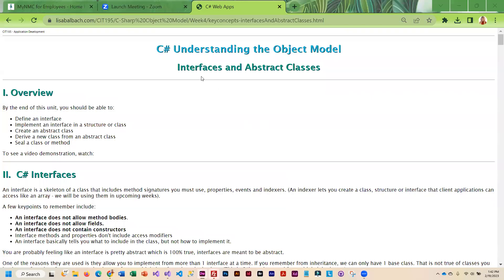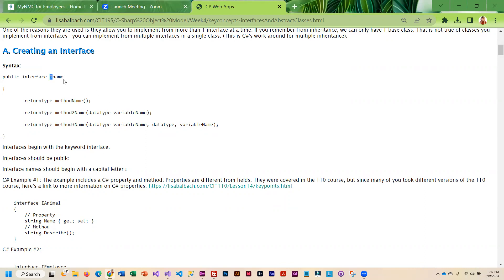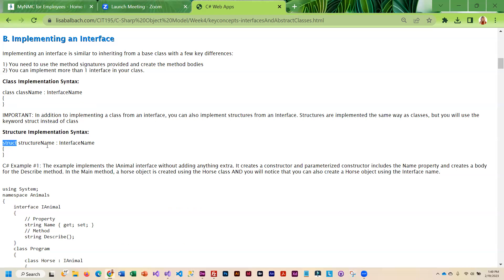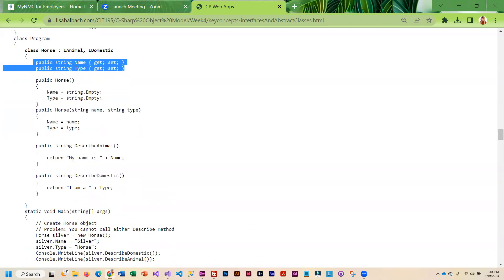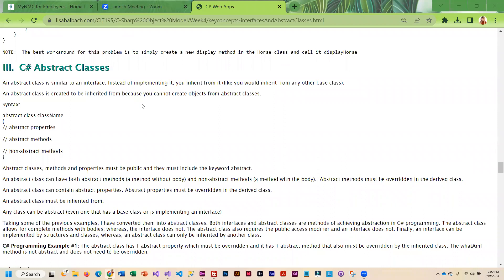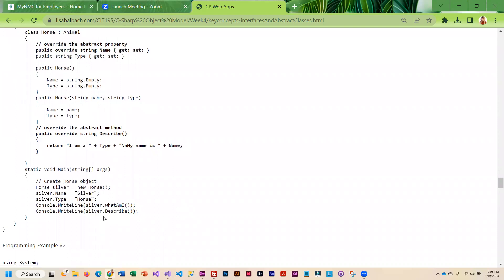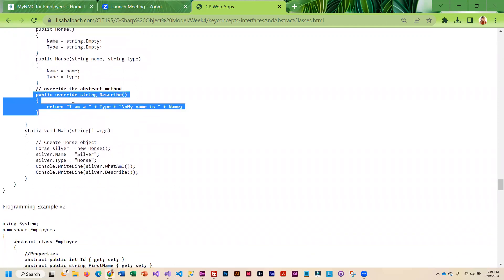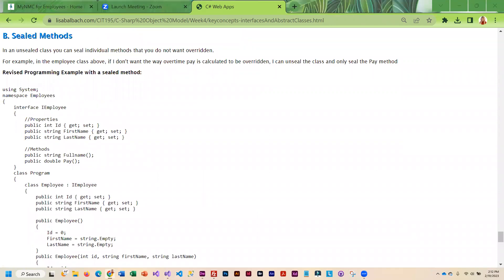C Sharp Interfaces and Abstract Classes